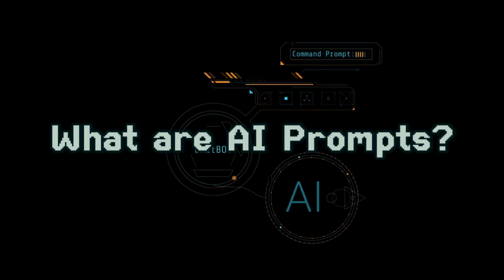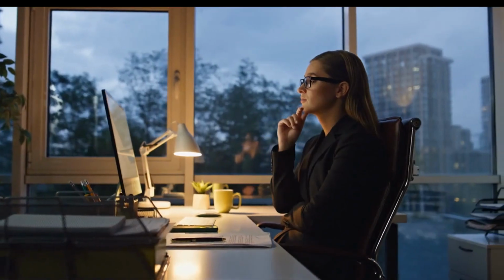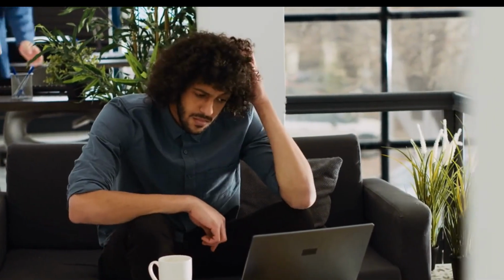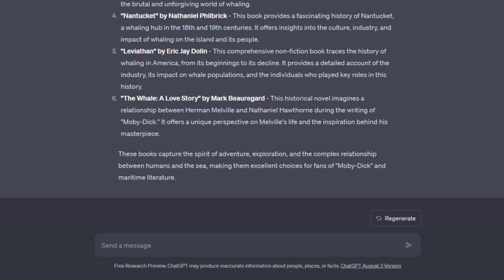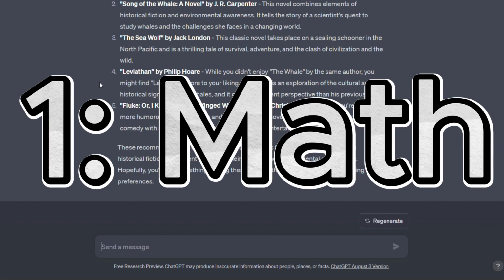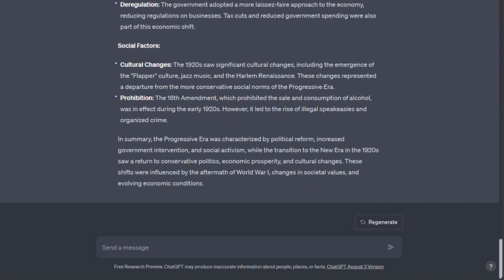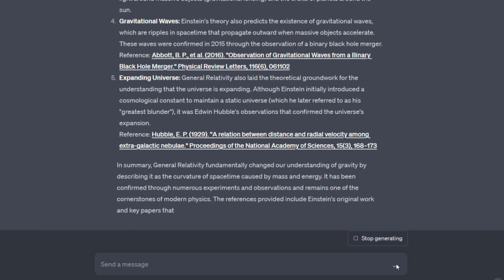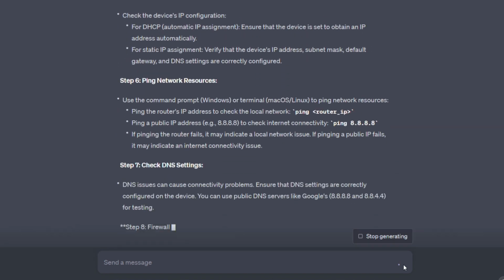Mastering AI Prompting: ChatGPT Basics and Best Practices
Are you new to AI prompt writing or looking to enhance your skills with ChatGPT? Welcome to our comprehensive beginner's guide! 🚀

In this video, we'll take you on a step-by-step journey into the world of AI prompt crafting, focusing on the remarkable capabilities of ChatGPT. Whether you're a content creator, a student, or simply curious about AI, you'll discover valuable insights and practical tips to make the most out of this powerful tool.